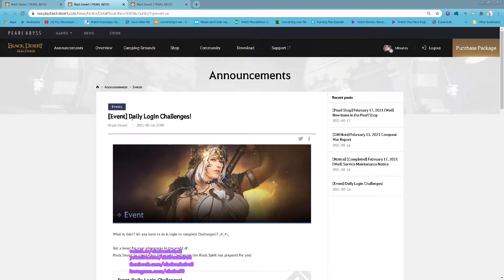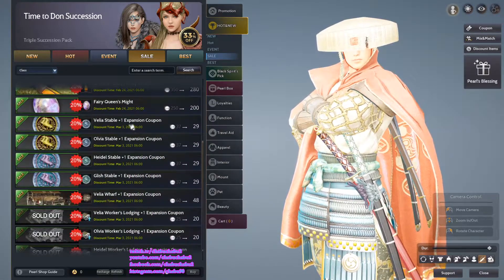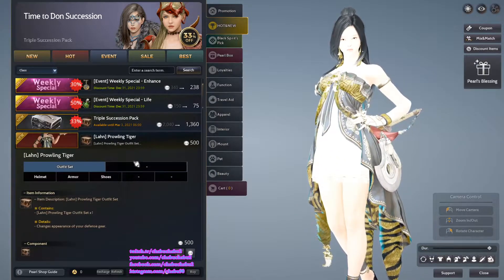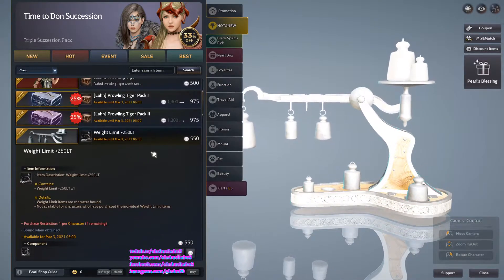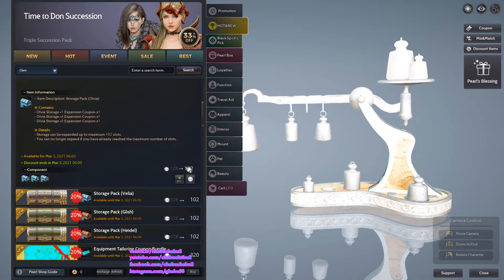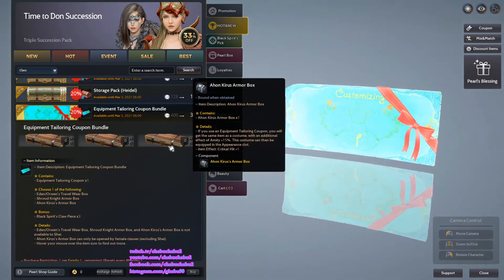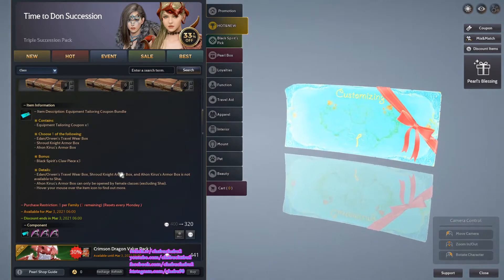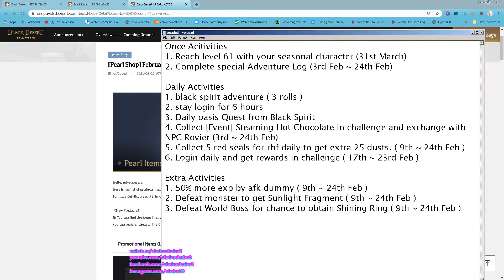Black Desert Online SEA server 17th February 2021 no patch summary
Once Acitivities
1. Reach level 61 with your seasonal character (31st March)
2. Complete special Adventure Log (3rd Feb ~ 24th Feb)

Daily Activities
1. black spirit adventure ( 3 rolls )
2. stay login for 6 hours
3. Daily oasis Quest from Black Spirit
4. Collect [Event] Steaming Hot Chocolate in challenge and exchange with NPC Rovier (3rd ~ 24th Feb)
5. Collect 5 red seals for rbf daily to get extra 25 dusts. ( 9th ~ 24th Feb )
6. Login daily and get rewards in challenge ( 17th ~ 23rd Feb )

Extra Activities
1. 50% more exp by afk dummy ( 9th ~ 24th Feb )
2. Defeat monster to get Sunlight Fragment ( 9th ~ 24th Feb )
3. Defeat World Boss for chance to obtain Shining Ring ( 9th ~ 24th Feb )